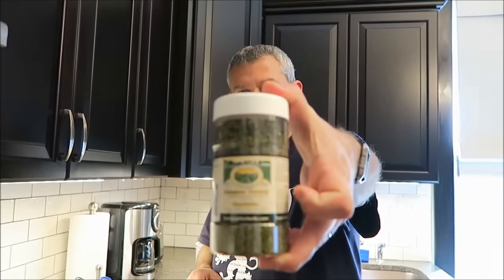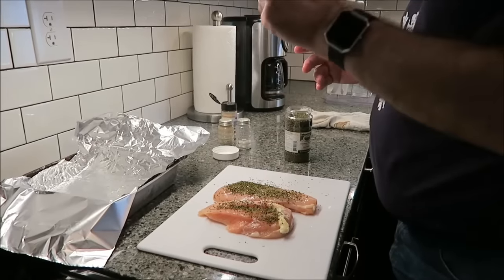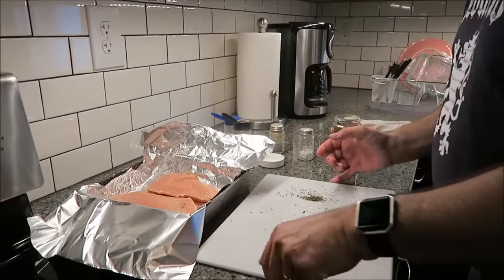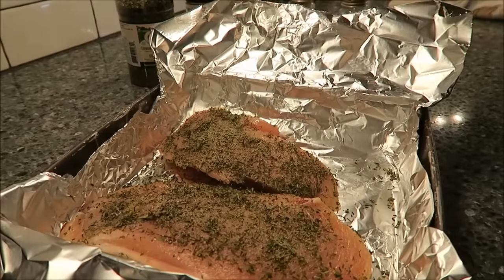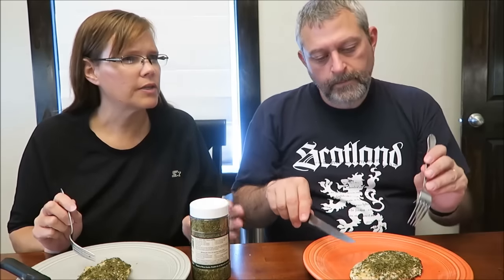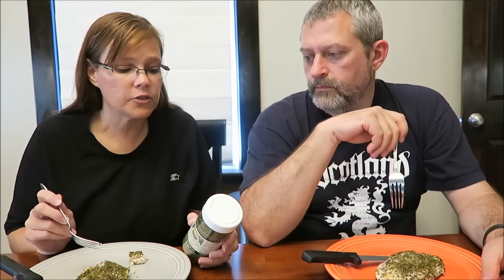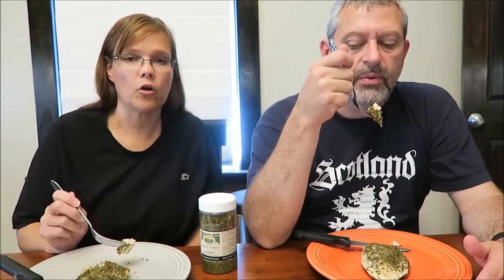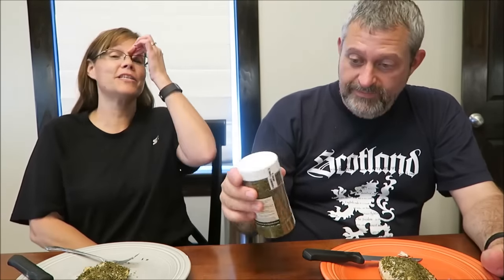Canada: Farmer John’s Summer Savory Sarriette Review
This is a taste test/review of Farmer John’s Summer Savory Sarriette. This is a seasoning used in stuffing, beans, potatoes, eggs and meat dishes. This spice was sent to us from Susan and John in Canada. 1 tsp. = 3 calories